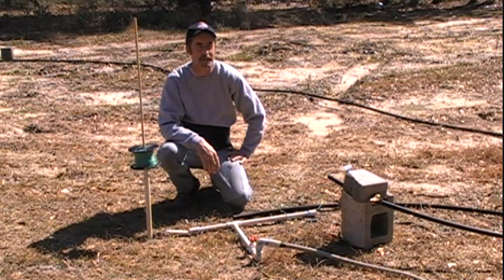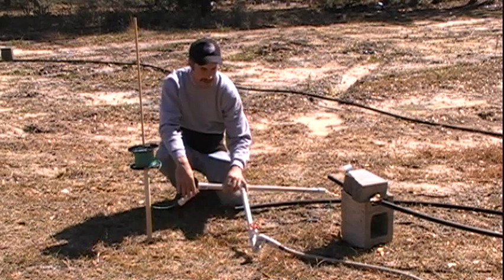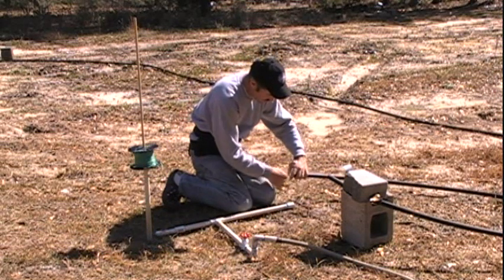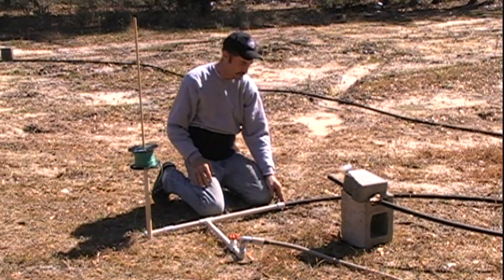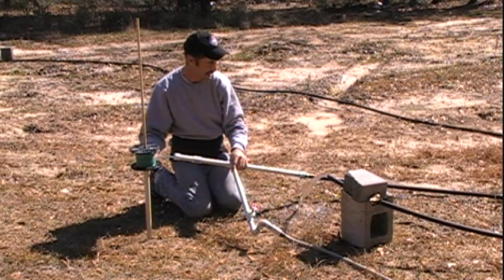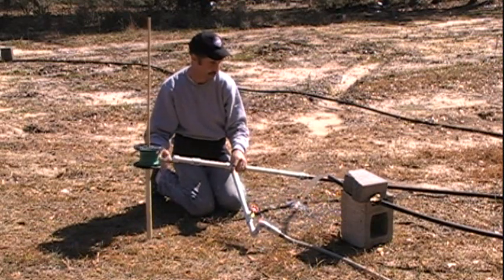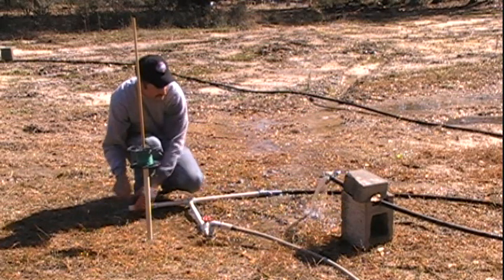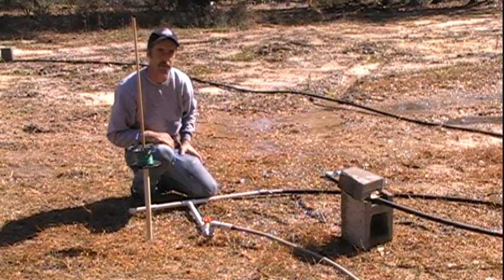Water Powered FishTape Pusher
This is a gagdet I made from some scraps of PVC to push a socket tied to a wire through 200 feet of conduit and then use the wire to pull cable back though so I can bury it about 400 feet from my cabin to my well on my Tree Farm.

It still needs a few tweeks like a better way to hold the spool of wire but it shot it through 120 feet in about two and a half minutes and I did a 200 feet length in under 4minutes with the mock up.

Duct tape fixes everything!

Thanks to a suggestion from someone I'm gonna redo this to use compressed air instead of water so I don't have to let the pipe sit out in the sun and downhill until it dries inside.